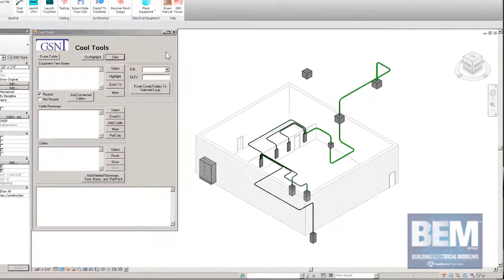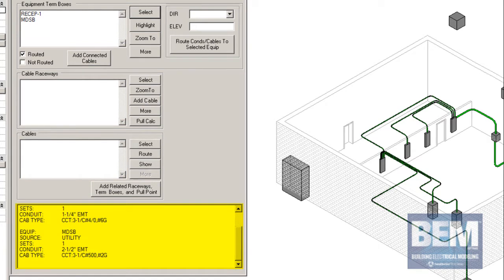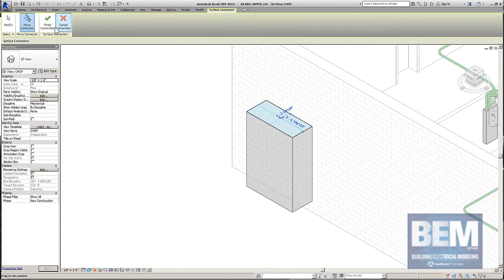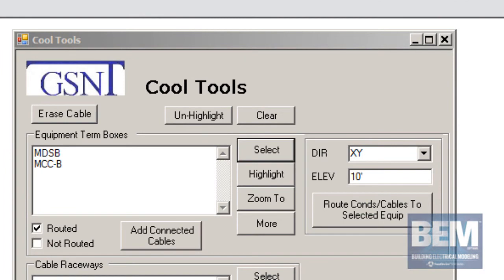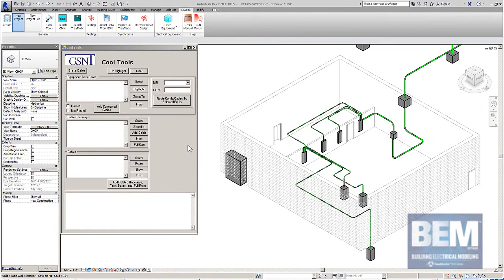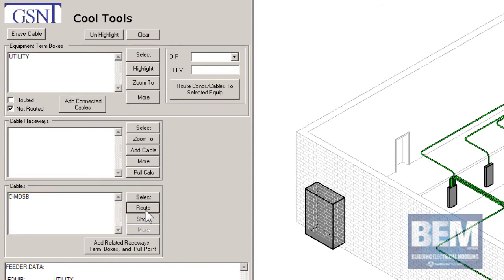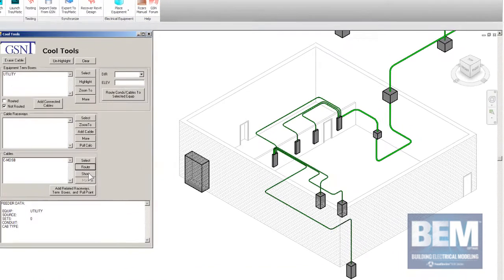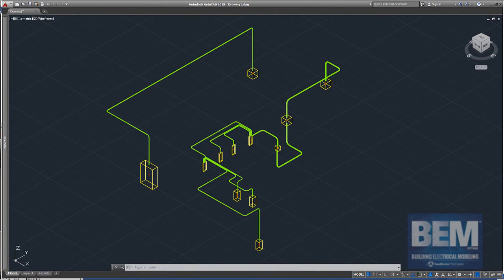Part 2: BEM Solution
BEM  is a unique software solution for electrical engineers and contractors who manually navigate the electrical design workflow.

BEM creates parametric design data that is fully integrated into BIM solutions. The software suite has proven to accelerate the design, estimating and construction speeds while reducing costly errors and overruns.